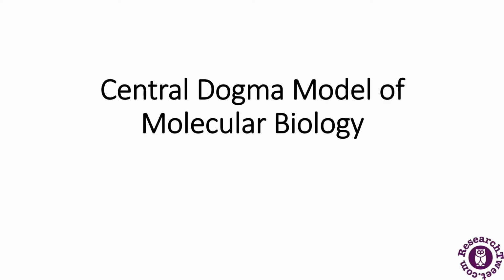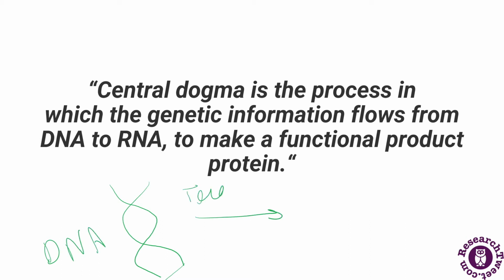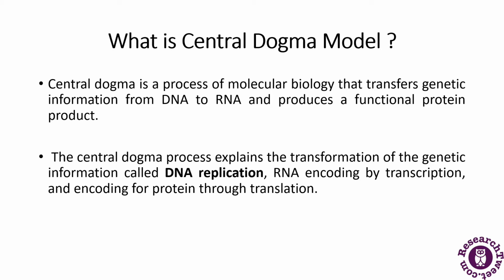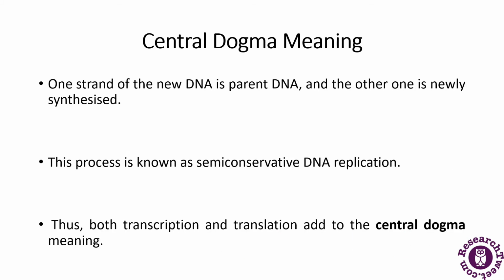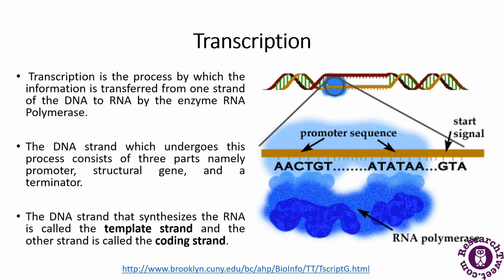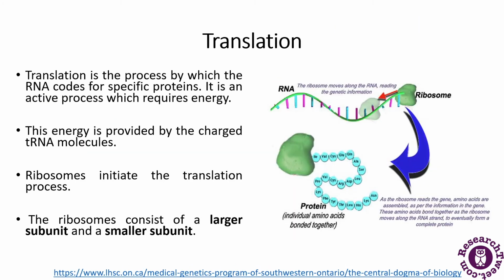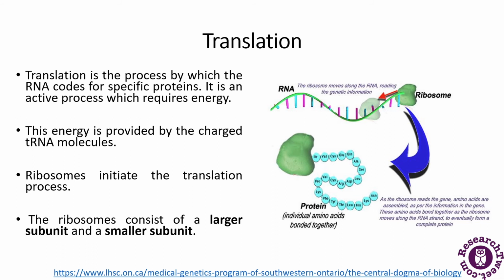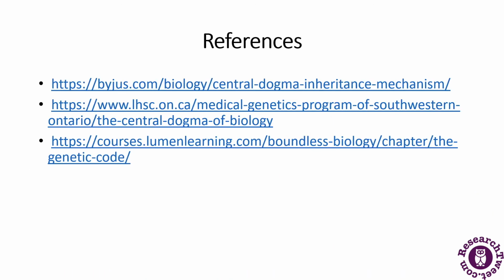Central Dogma Model of Molecular Biology: DNA-RNA-Protein